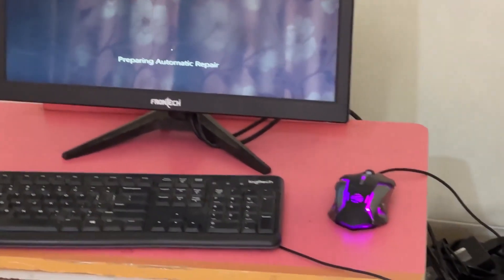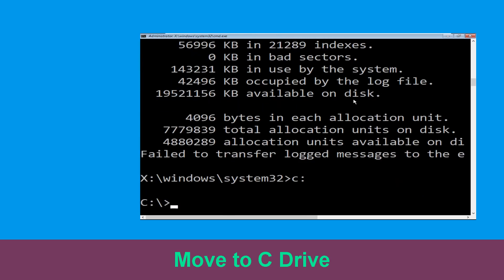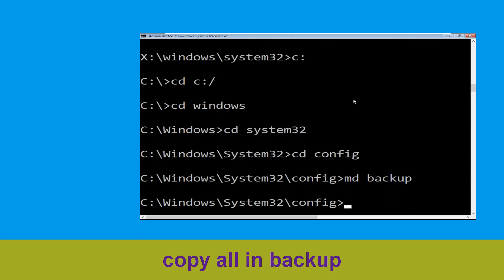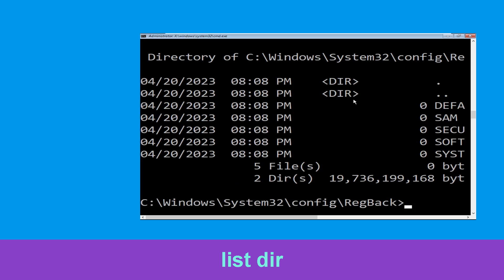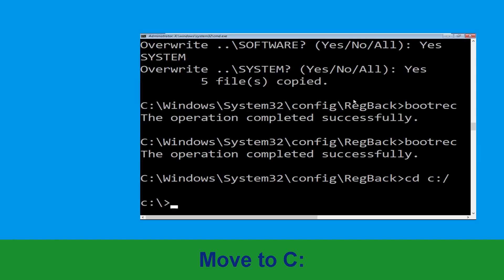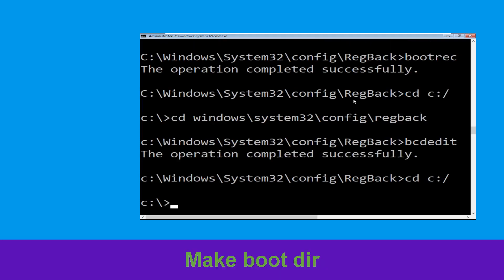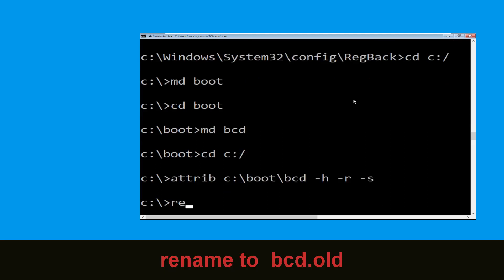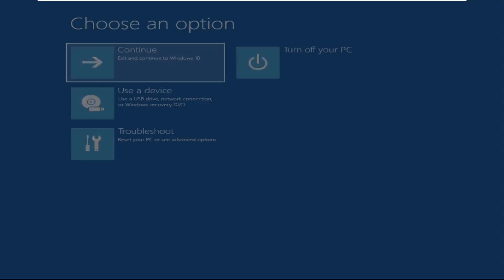SYSTEM_SERVICE_EXCEPTION 0x0000003B Windows 10 Blue Screen Error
• IRQL_NOT_LESS_OR_EQUAL Error
• BAD_POOL_CALLER Error